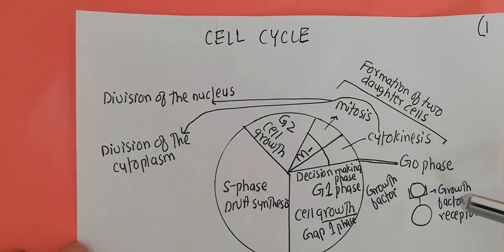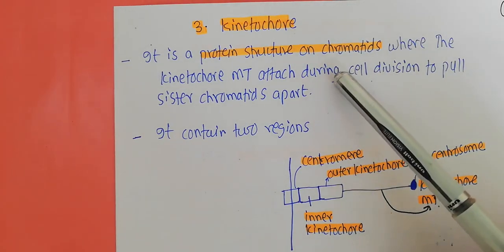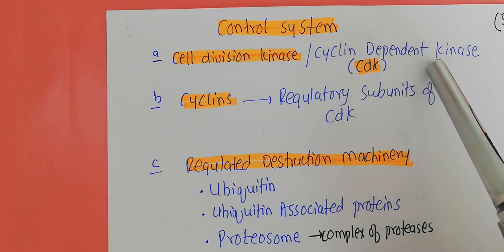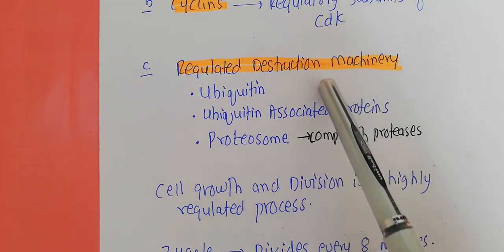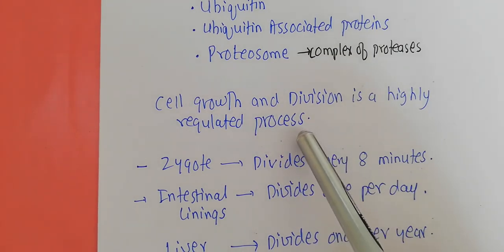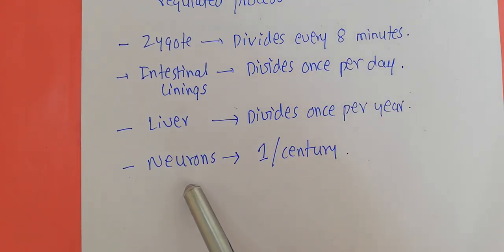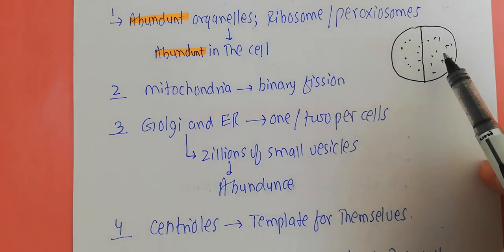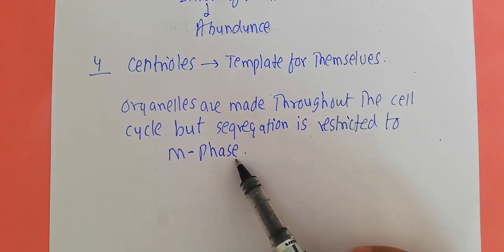Cyclins and Cyclin-dependent Kinases (CDKs); Cell Cycle Control System (Part 3 of the cell cycle)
This is the 3rd video in the series of videos on the cell cycle and is an overview of the control system of the cell cycle. The links to the first 2 videos are the following

The cell cycle control system is a complex set of regulatory pathways that govern the progression of cells through the cell cycle. The cell cycle is the process by which cells divide and reproduce, and it is crucial for the growth, development, and maintenance of living organisms. The control system ensures that each stage of the cell cycle occurs in the correct order and at the appropriate time, and it also monitors the integrity of the genetic material to prevent errors from being passed on to daughter cells.
The cell cycle control system is regulated by a number of different proteins, including cyclins, cyclin-dependent kinases (CDKs), and tumor suppressor proteins. Cyclins are regulatory proteins that bind to and activate CDKs, which are enzymes that drive the cell cycle forward. Tumor suppressor proteins, such as p53, monitor the integrity of the DNA and can stop the cell cycle if errors are detected.
The cell cycle control system is highly regulated and complex, with multiple checkpoints that ensure that the cell is ready to progress to the next stage. If errors are detected, the cell cycle can be halted to allow for repair or, if the damage is too severe, the cell may undergo programmed cell death (apoptosis) to prevent the propagation of damaged DNA. Dysfunction in the cell cycle control system can lead to uncontrolled cell growth and division, which is a hallmark of cancer.